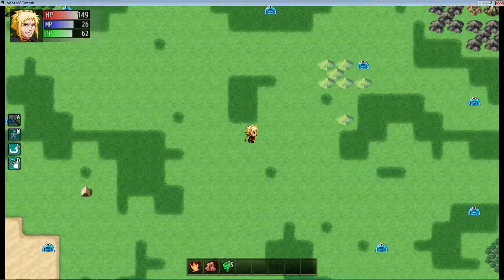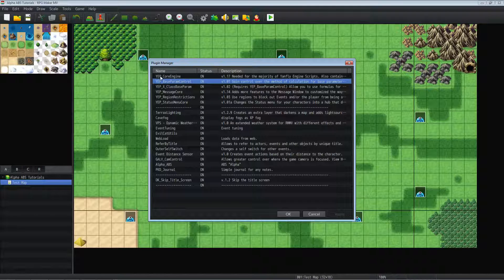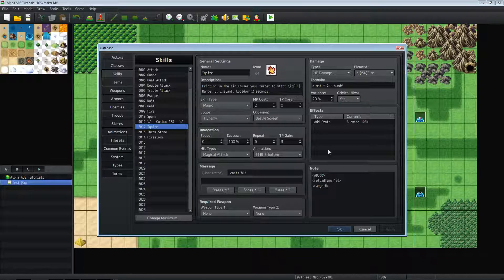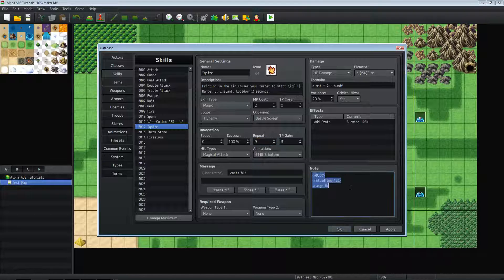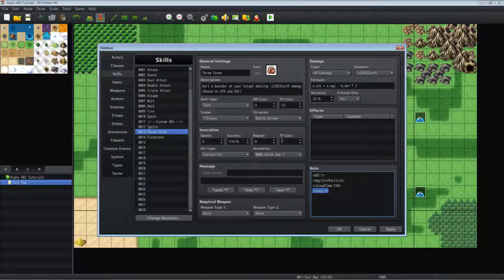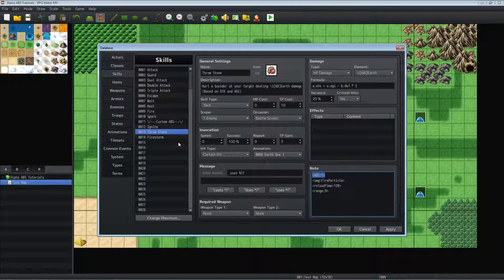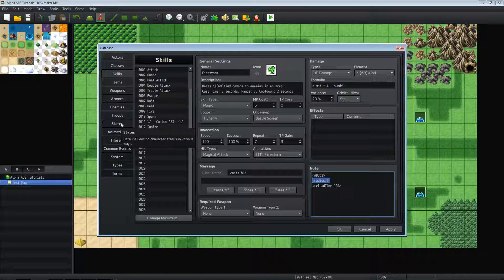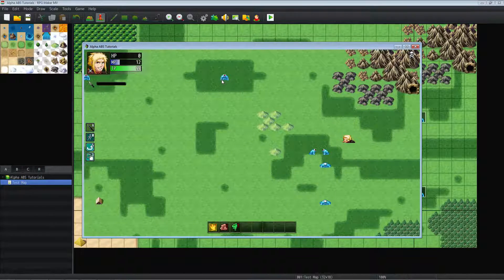Alpha ABS Tutorial - New Skills - RPG Maker MV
How's it going everyone, in this video I go over some plugins I've tested and appear to be compatible with Pheonix KageDesu's Alpha ABS plugin and go over some new skills you can add to your project. We also talk about how range works with the MV Engine's Repeat box.

Special thanks to all my Patrons:
Damian Floyd, Alex Perez, Underserial, Eduardo Santizo, BrewedWar, DarkKrow13, Kneeshaw & Theisen Studios, Underserial, Mithrandir, Michael Noles, Morphine, Chris Van Essen, Heath Osborn, Taylor Kimberly Martin, Erik Krumholz, Maskaarr Masuno, Ian Sentelik, Elliot M. Freeman Jeff Freeman, and those of you who have supported me in the past.